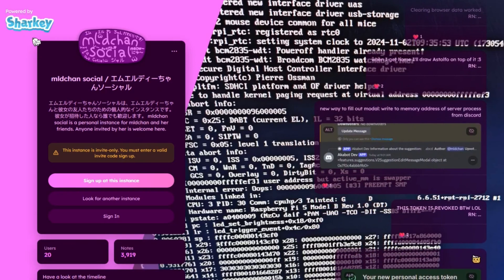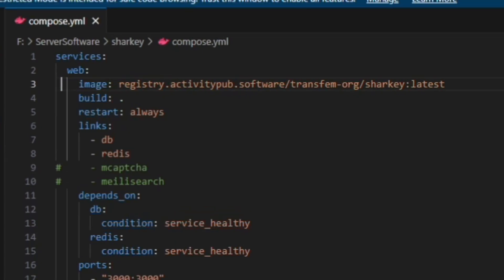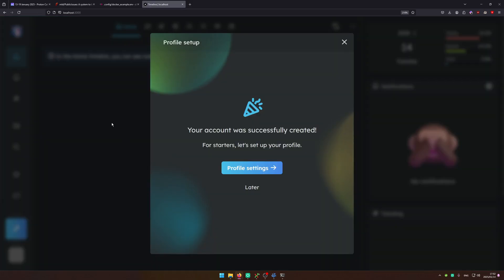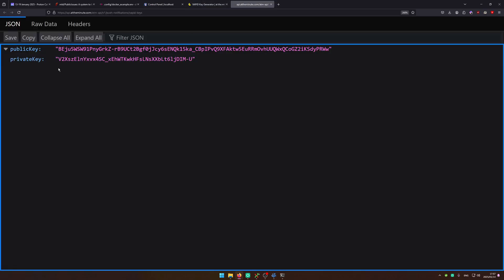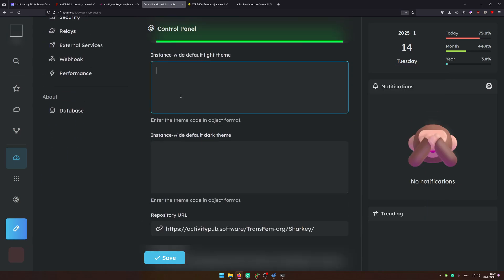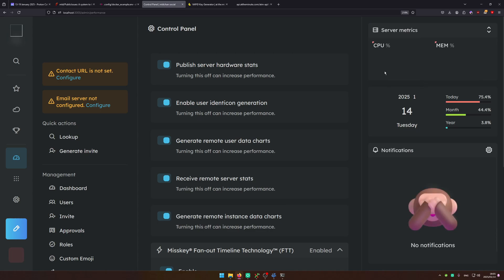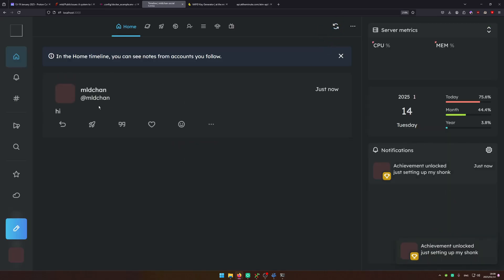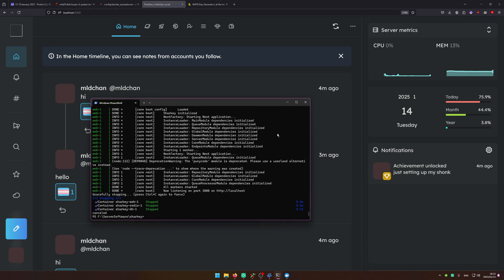Step-by-Step Guide to Creating and Setting Up Your Personal Sharkey Instance